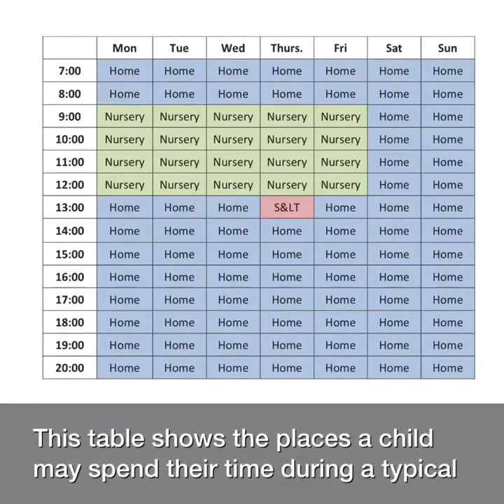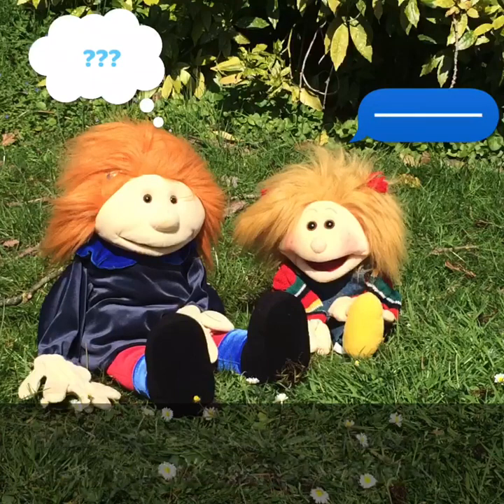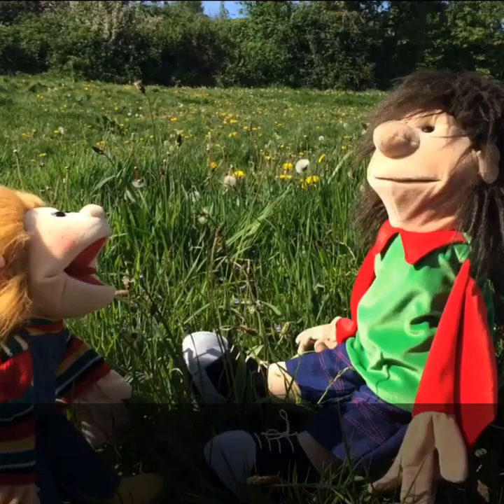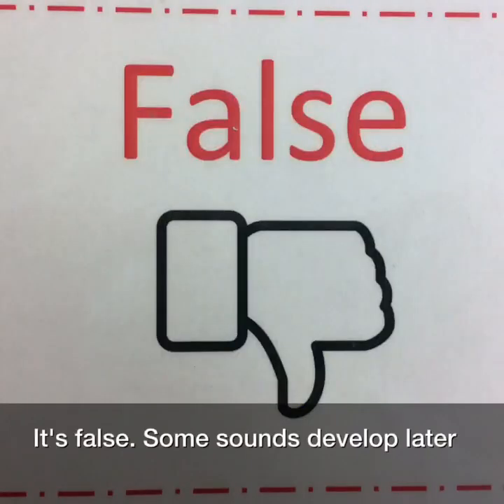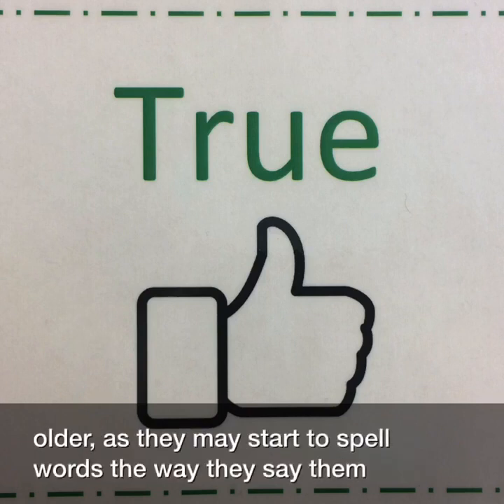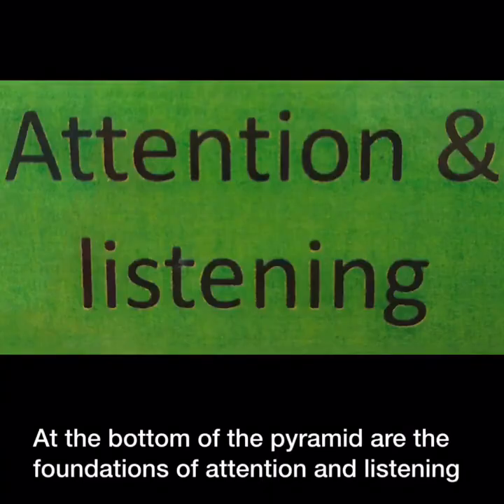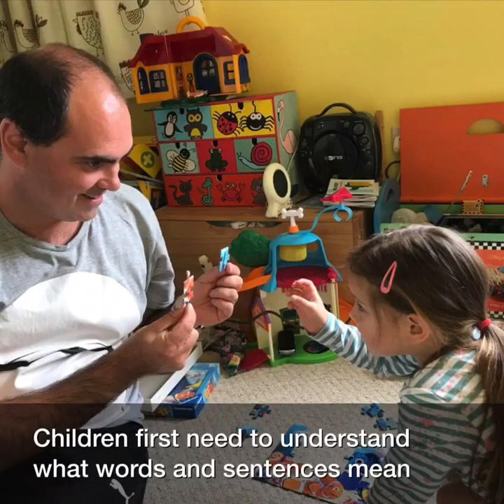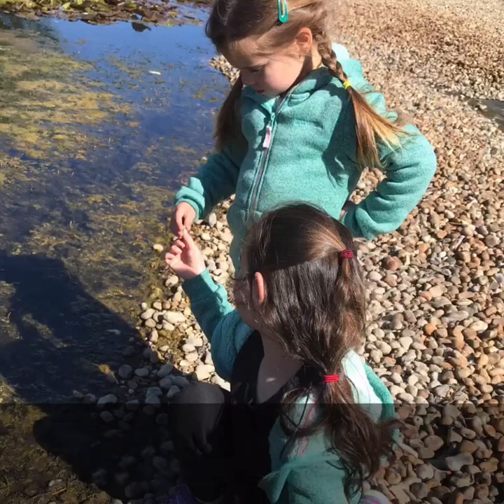Sounds So Simple parent training part 1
Sounds So Simple is a training package designed for families whose children have speech sound difficulties. It includes information on how speech sounds develop and ideas of how you can support your child with their speech development at home.

Created by the Speech and Language Therapists in the Aneurin Bevan University Health Board.